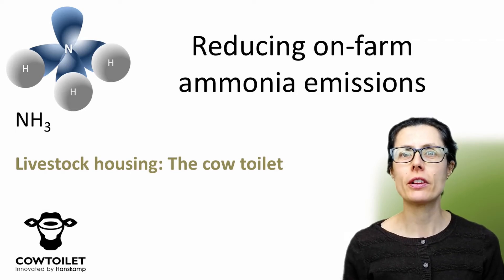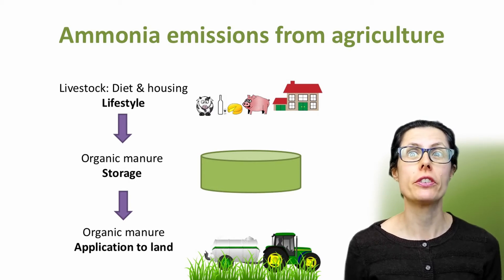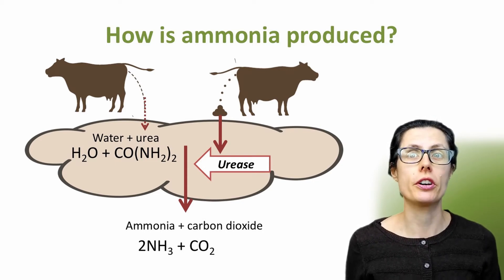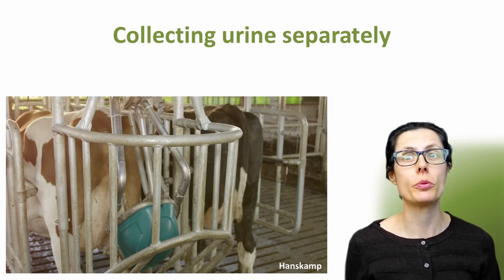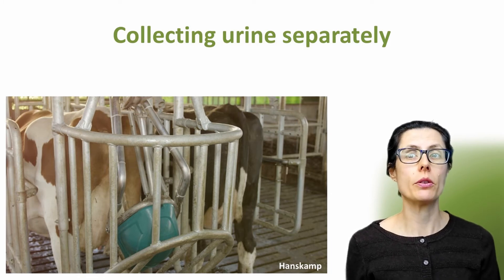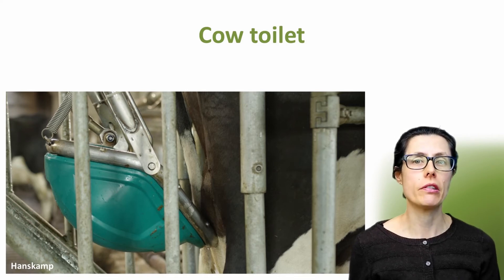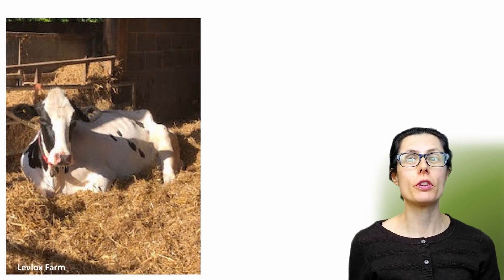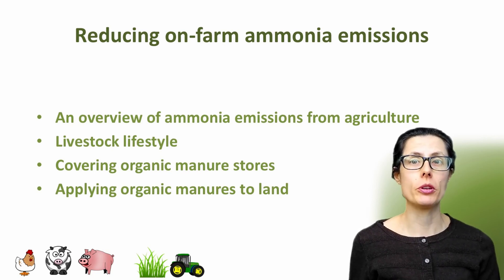H02 The cow toilet: Reducing on-farm ammonia emissions from livestock housing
This video is part of Mary’s ammonia emissions from agriculture series. This video provides an overview of how ammonia can be emitted from housed livestock. Mary then describes how the novel cow toilet concept (developed by Hanskamp) works, to collect urine separately and how could this reduce ammonia emissions and create a better environment for the housed livestock.
Let me know if you think this is a good idea for dairy cattle!